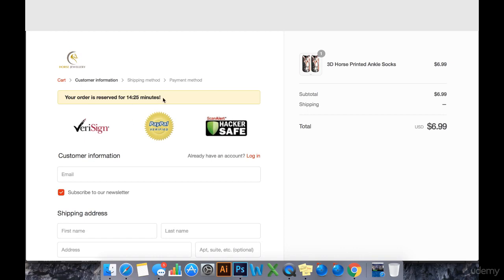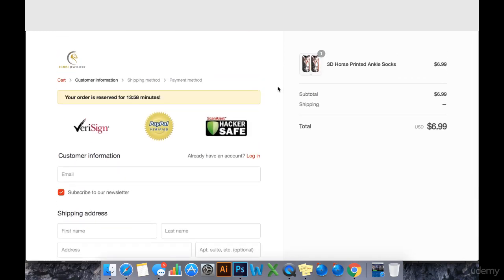Shopify tutorial for beginners 2018 : Checkout Colours and Seals etc